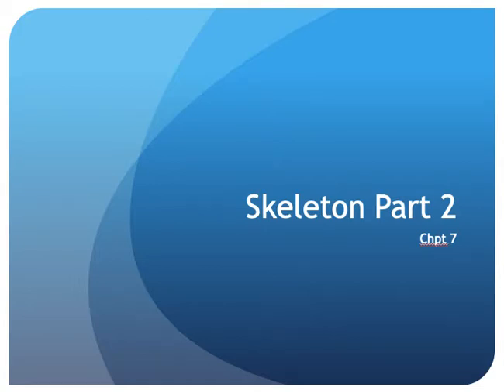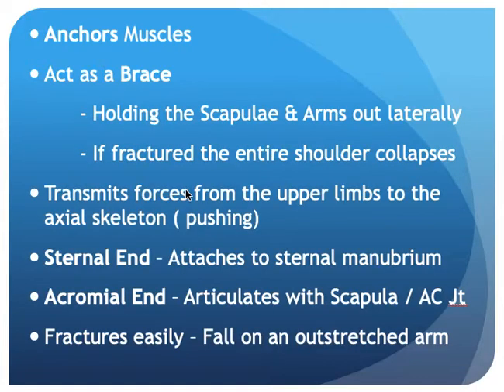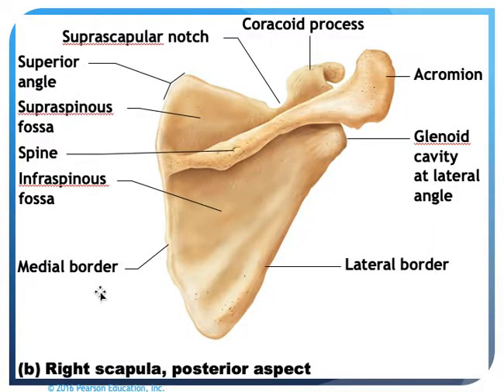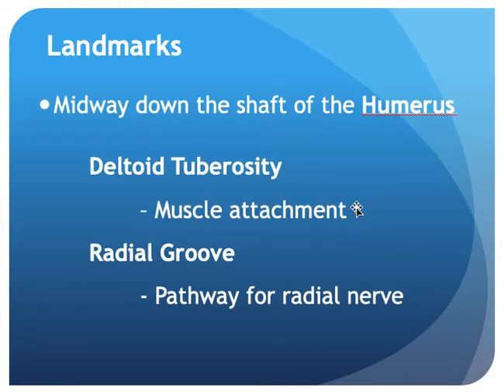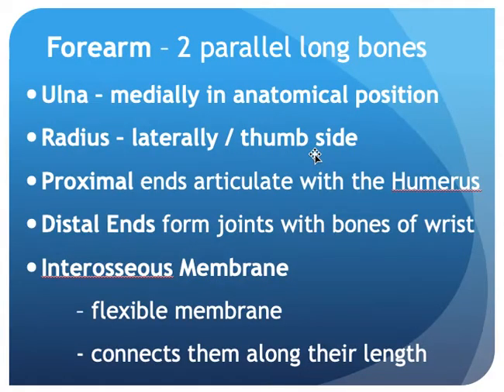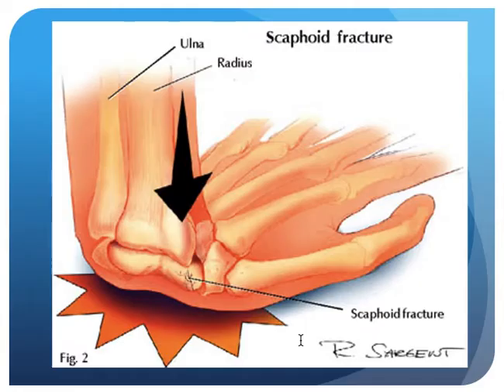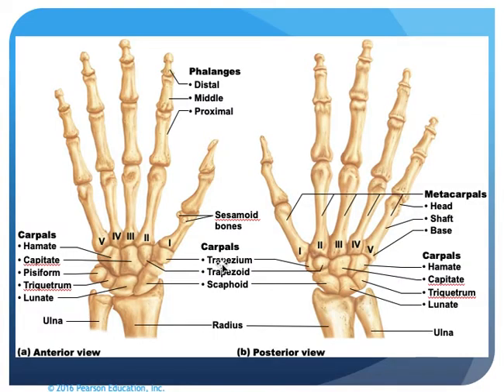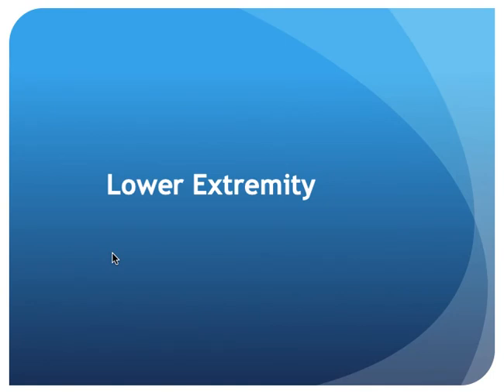Chpt 7 Audio Part 3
Chpt 7 Audio Part 3 / Upper Extremity